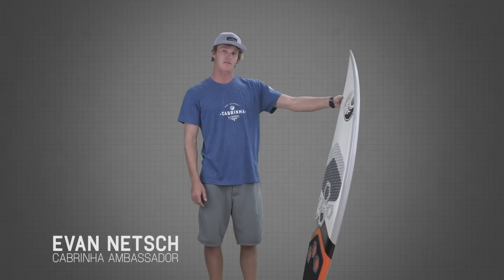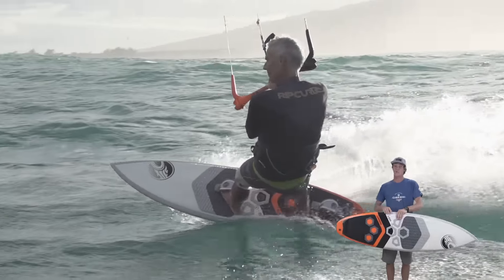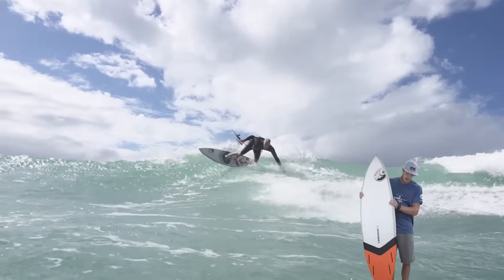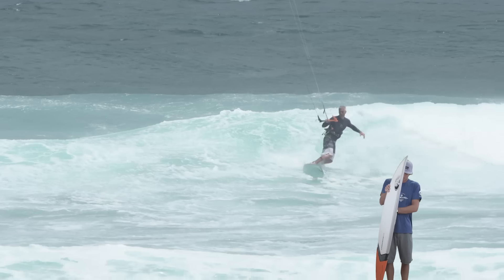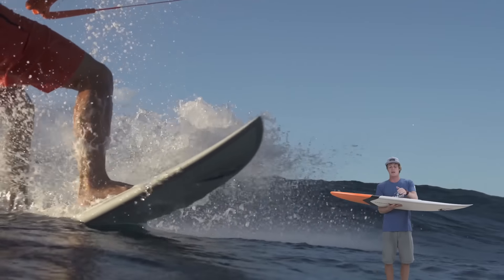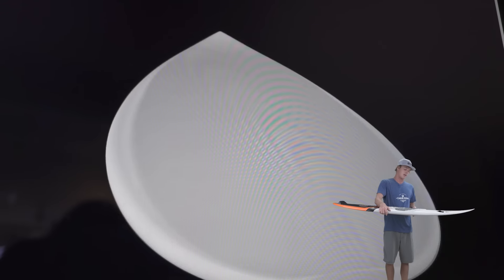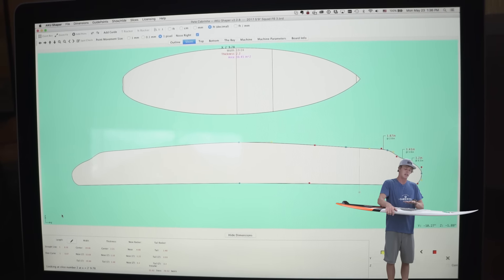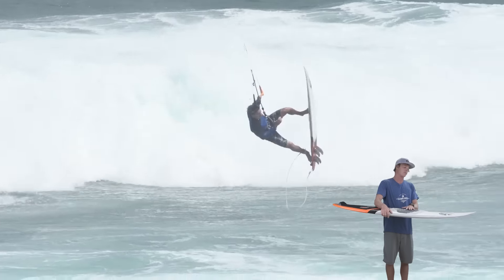2017 S Quad (Cabrinha Kitesurfing)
Now in its fifth (5) version the S:Quad is back with all of its great power surfing performance and a couple of improvements. This year’s SQuad features our signature parabolic ridge design which creates a double concave deck for a positive foot platform when riding strapless. The Parabolic Ridge increase the deck thickness without making the rail thicker which gives you a better grip on the rail and increases the board durability.

The SQuad has a narrow outline which makes it great for riding fast and pushing hard in the turns and is ideally suited for down the line waves in side shore or side-offshore wind conditions. The quad fin arrangement is surfing’s tried and tested configuration for fast and powerful surfing. The SQuad can be ridden with or without straps.